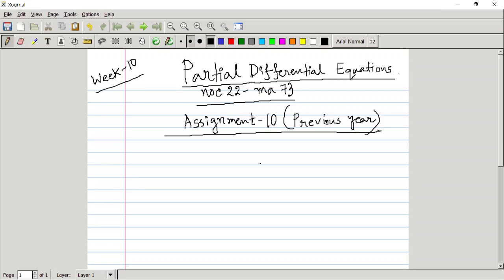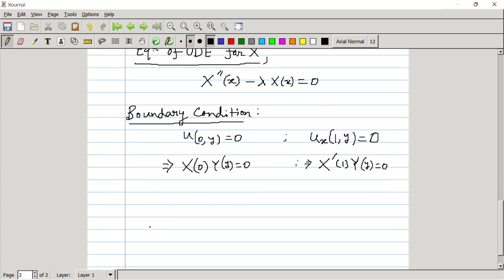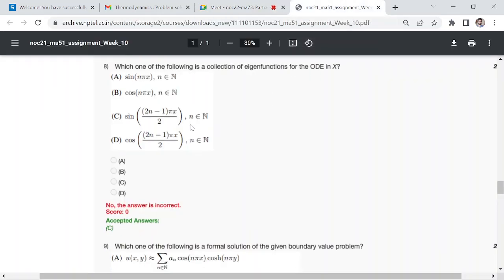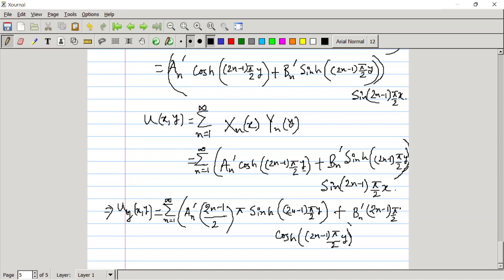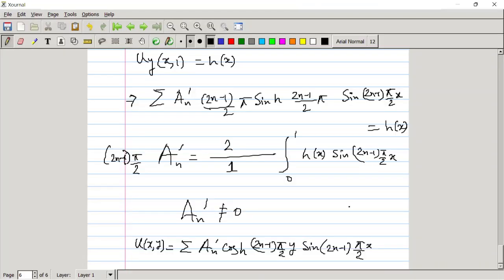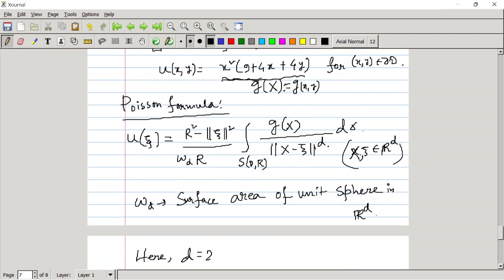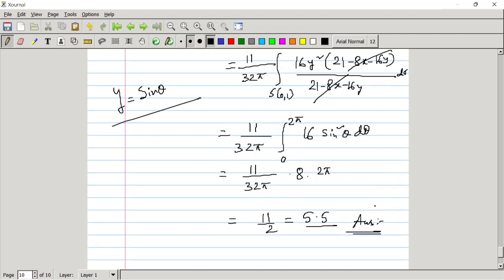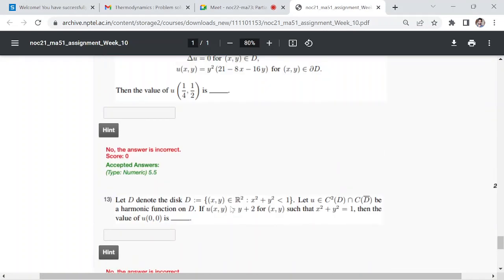Week 10 noc22-ma73 Partial Differential Equations